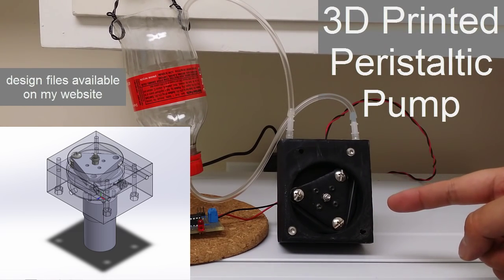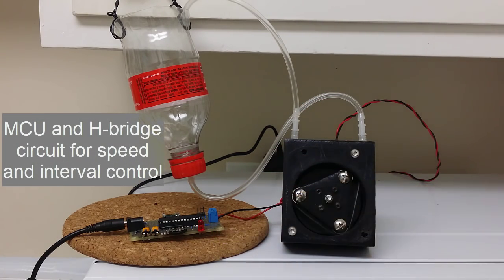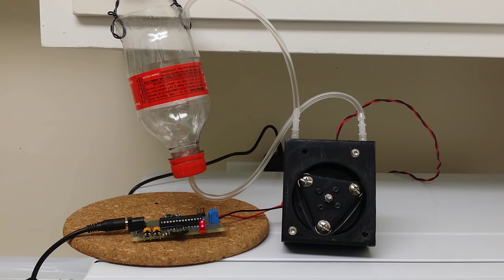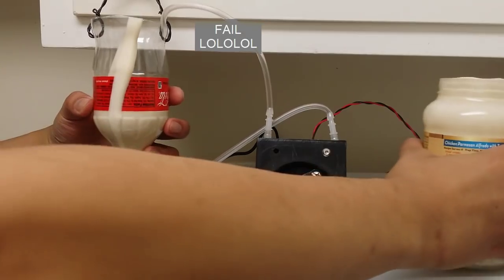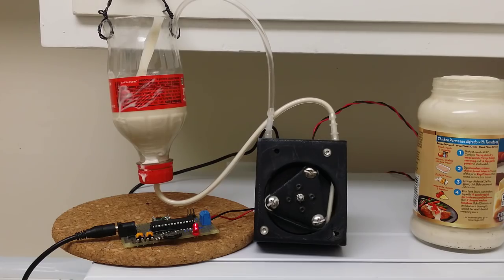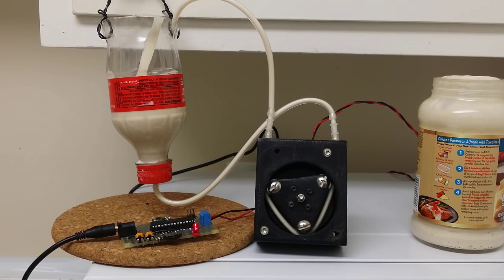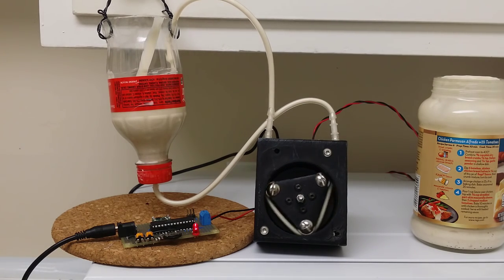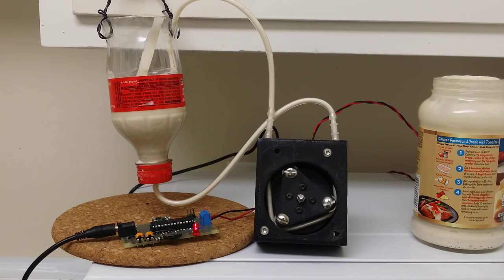3D Printed Peristaltic Pump